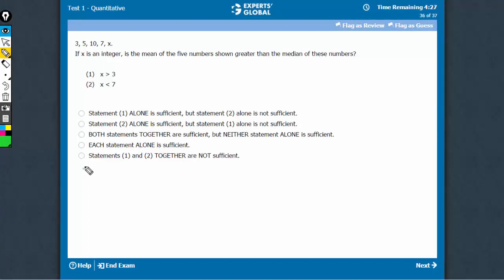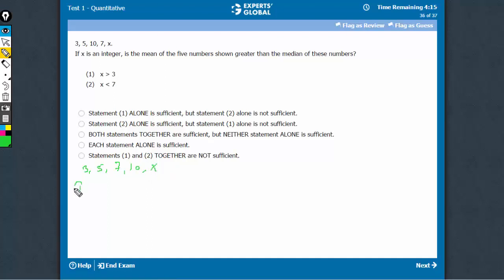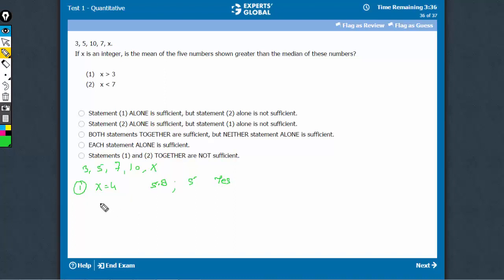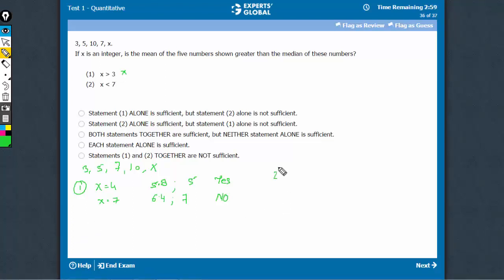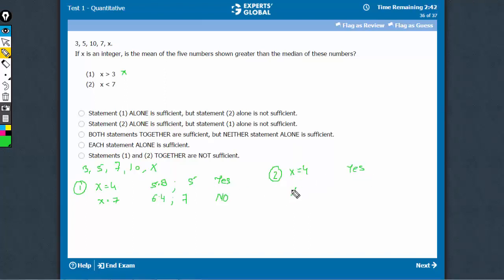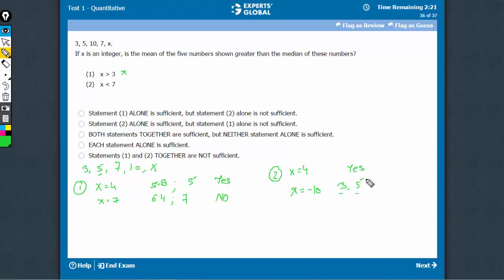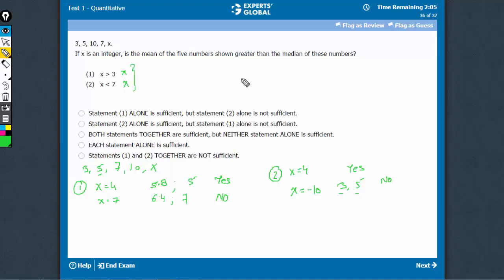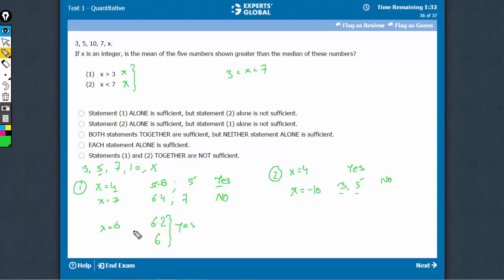3, 5, 10, 7, x. If x is an integer, is the mean of the five numbers shown greater than the median.